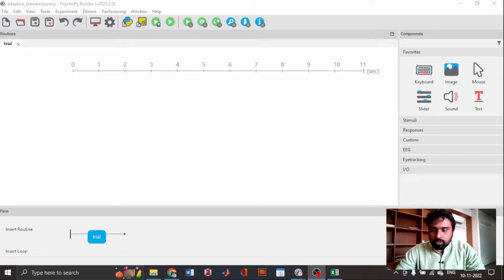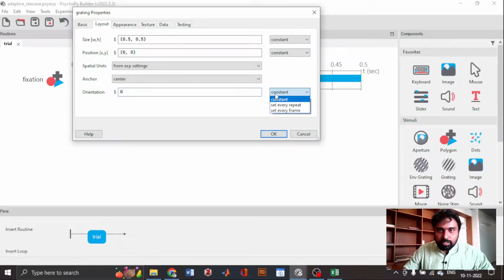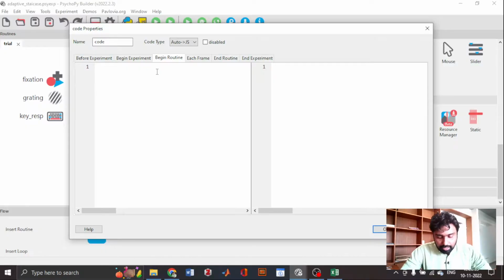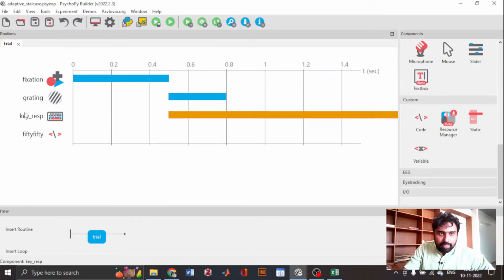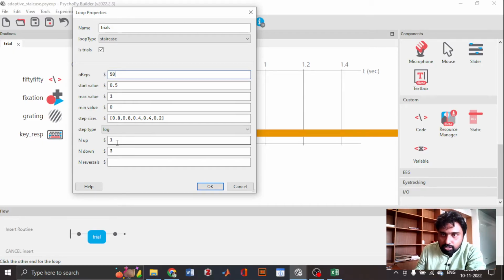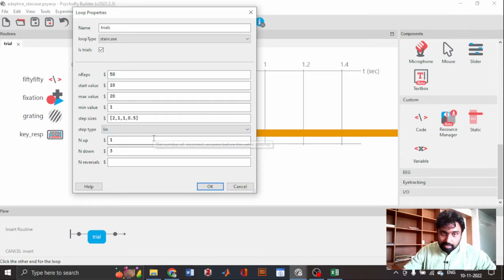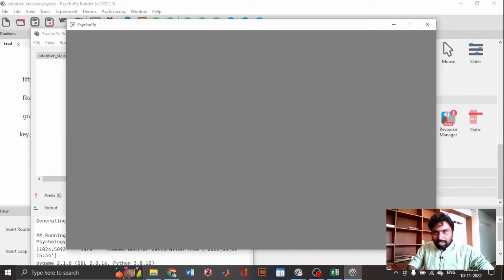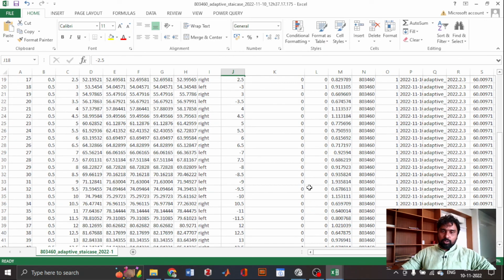PsychoPy Tutorial 1 | Adaptive Staircase Procedure | Orientation Discrimination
Here is the link to the book I was referring